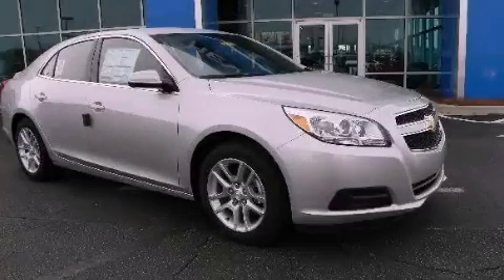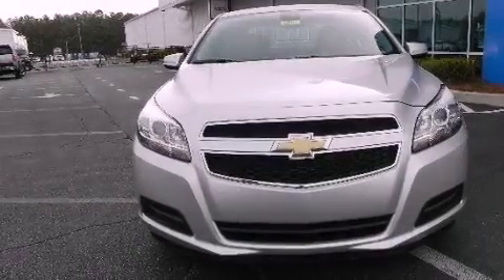2013 Chevrolet Malibu Lithia Springs GA 30122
Year : 2013
 Make : Chevrolet
 Model : Malibu
 Engine : Gas/Electric I4 2.4L/145
 Trans . : Automatic
 Exterior : Silver Ice Metallic
 Miles : 11
 Interior : Jet Black
 1971 Thornton Rd
 Lithia Springs , GA 30122
 2013 Chevrolet Malibu Lithia Springs GA